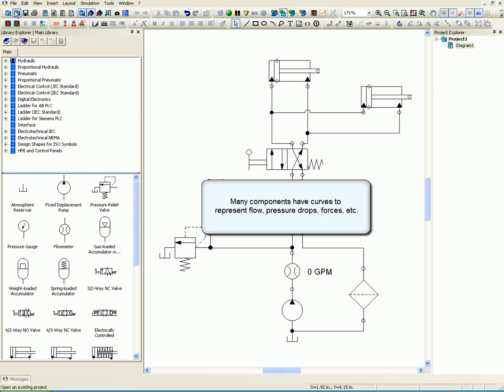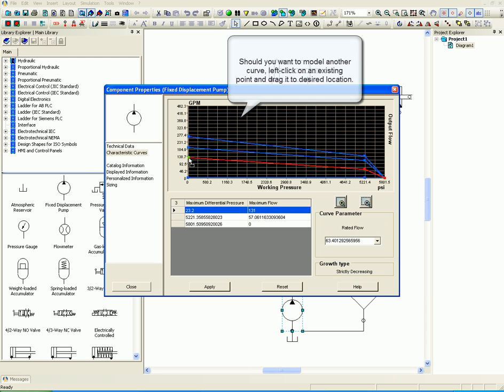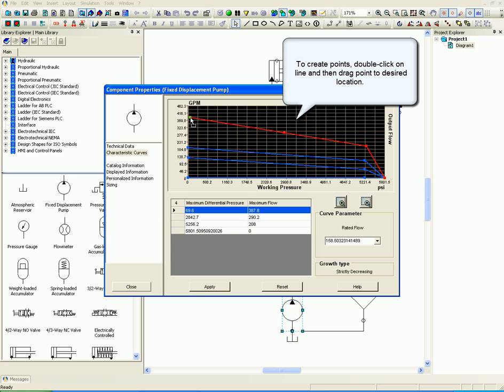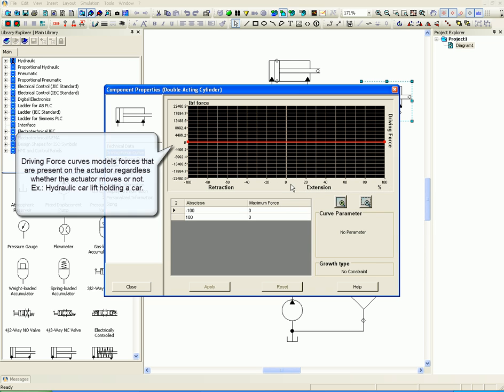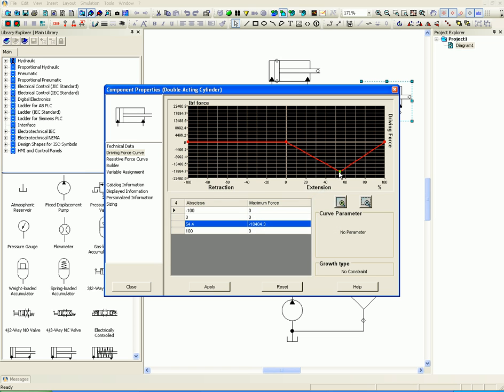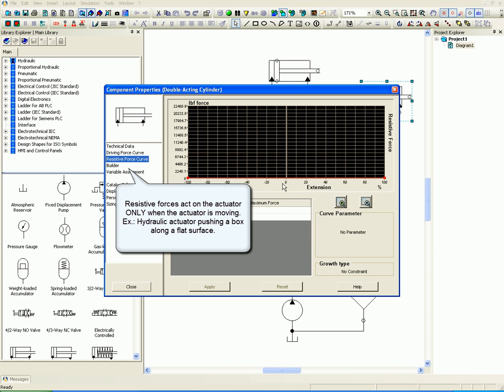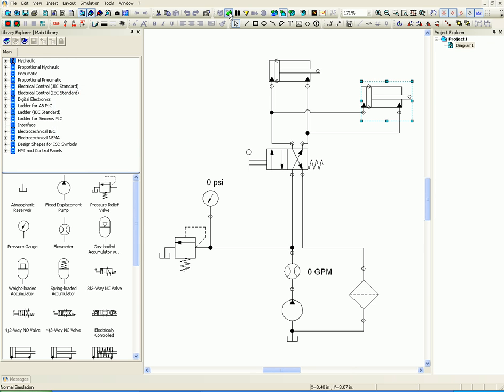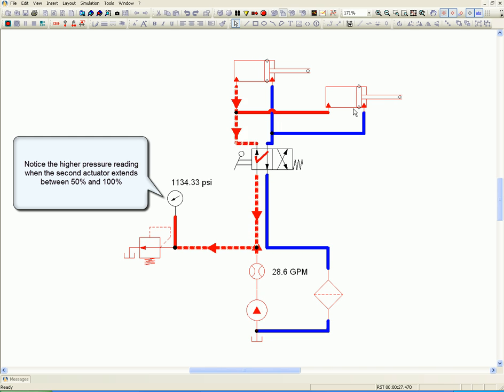Configuration of component's curves - Hydraulics, Automation Studio™ Educational Edition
This is part of a series of training videos for Educational Edition of Automation Studio™ provided by Famic Technologies Inc. To know more about Automation Studio™ Educational Edition please visit our